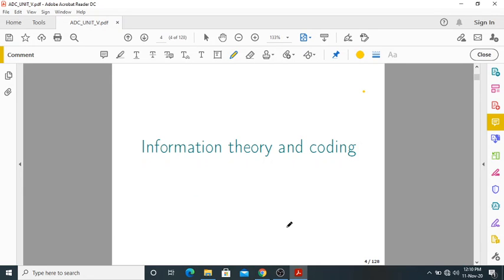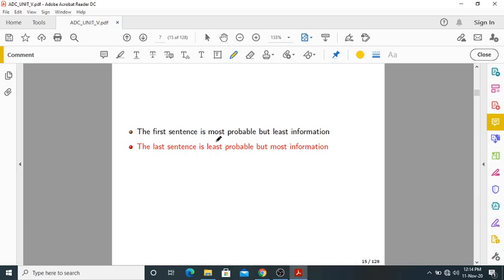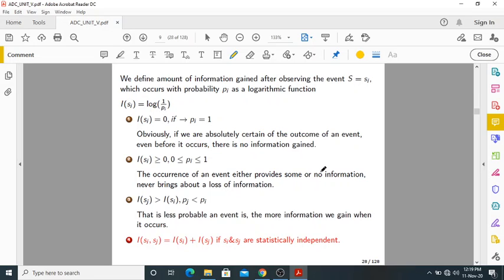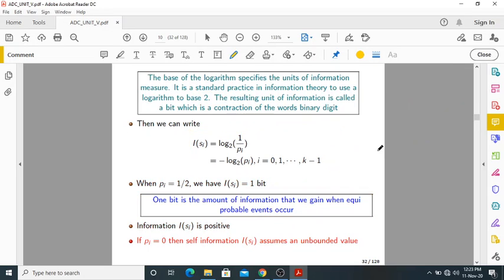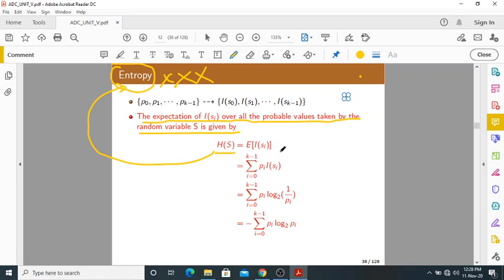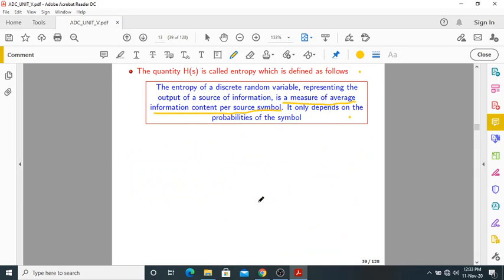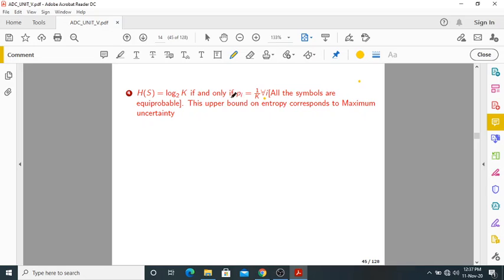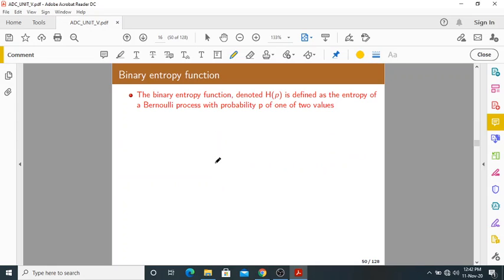ADC_Lecture#5.1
Information & entropy